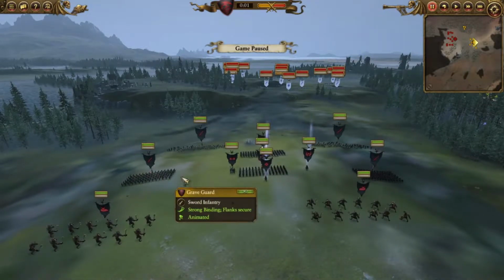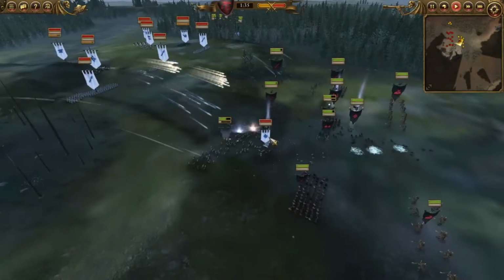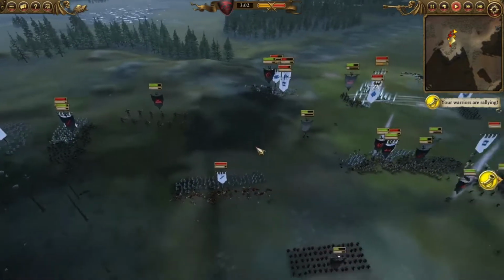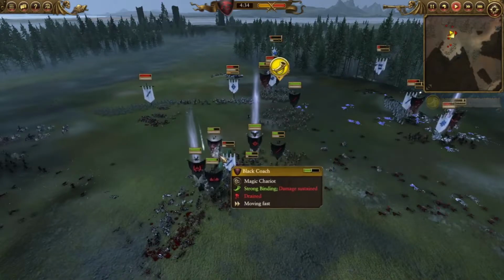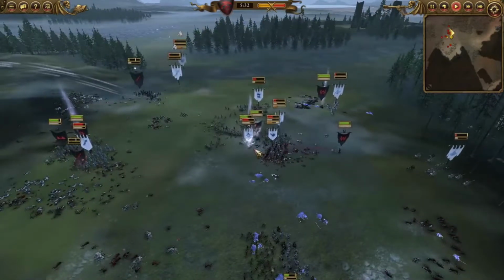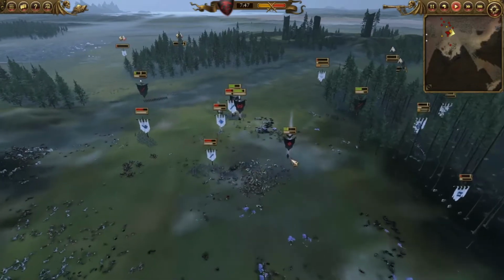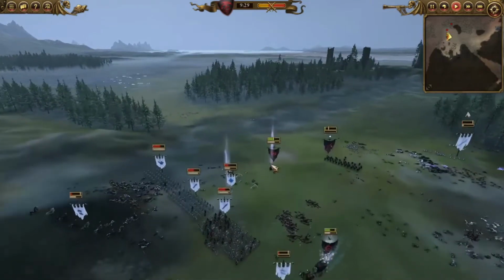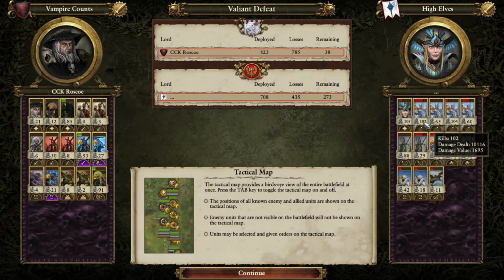Vampire Counts vs High Elves | Kemmler v Devil's Lettuce Archmage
Kemmler tries to prevent the High Elves from legalizing it, but is the power of the Devil's Lettuce too strong?